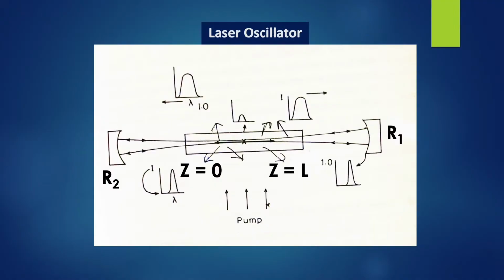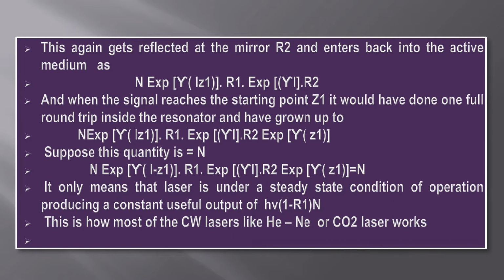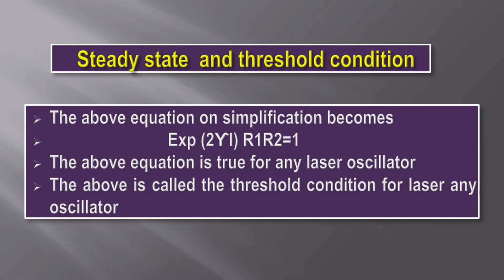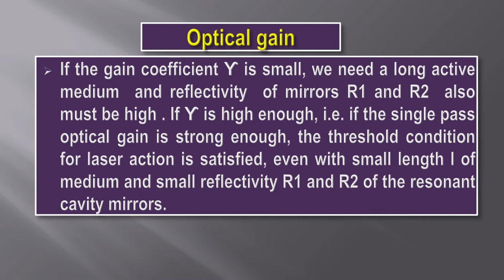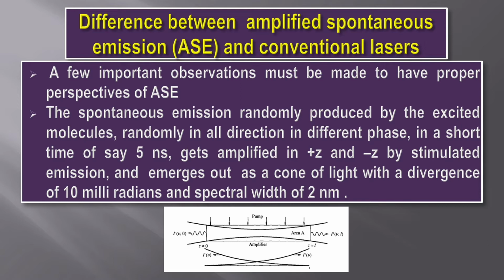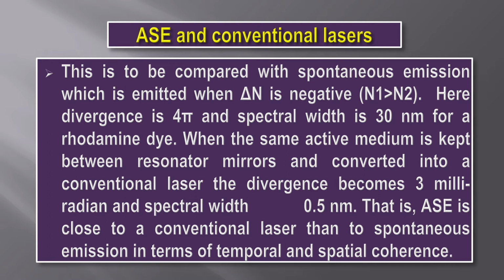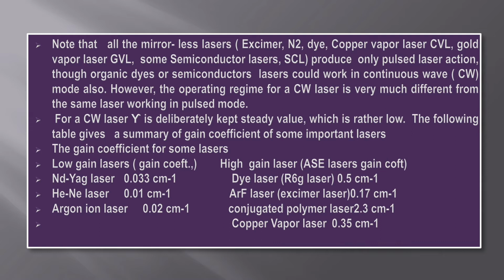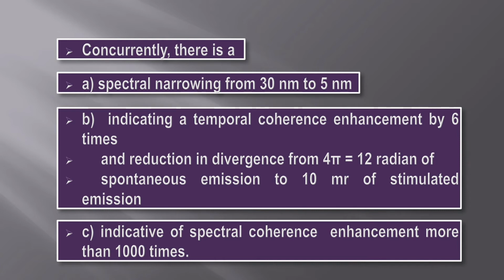L6-Amplifier Spontaneous Emission (ASE)